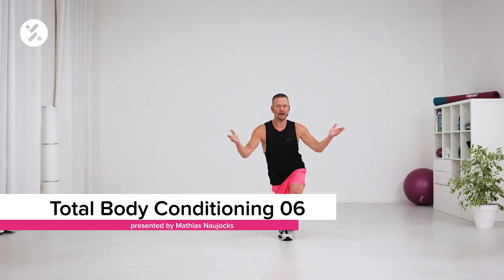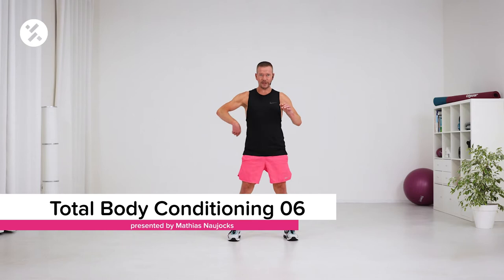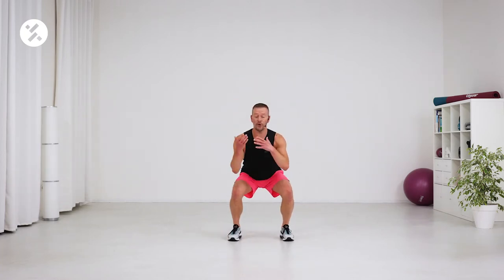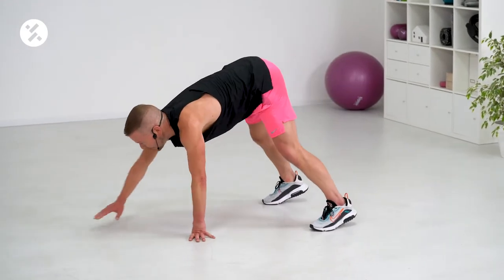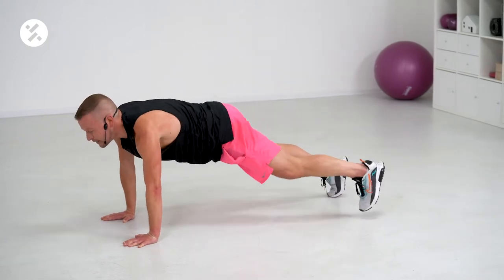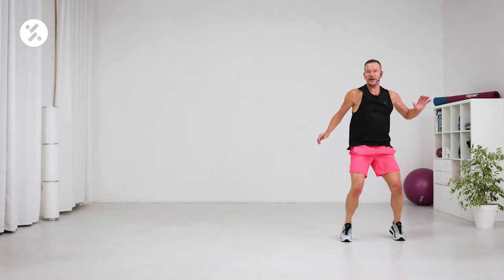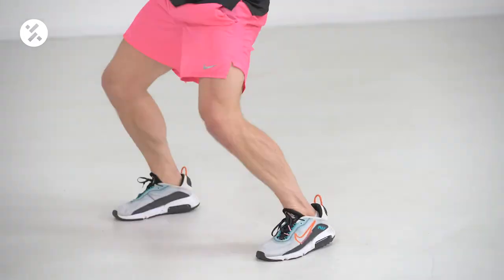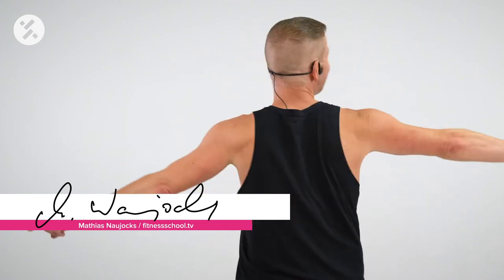Total Body Conditioning 06 / Mathias Naujocks / FITNESSSCHOOL.TV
In this Total Body Conditioning class there are 3 blocks of compound exercises (lower and upper body/core) whose connection is built up in the course and a cardio part. So here you already have an interval character in your class. This is rounded off with a core part on the mat and a relaxation part at the end. Train with Mathias or try this exercise combination in your next class with your participants.